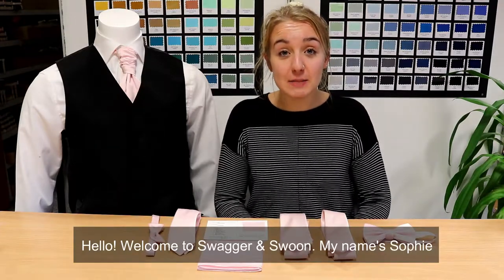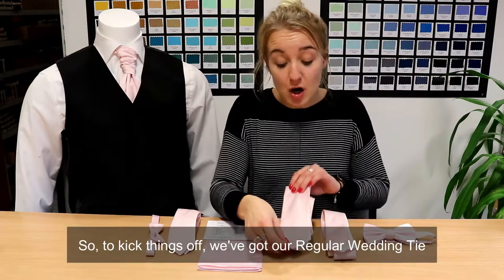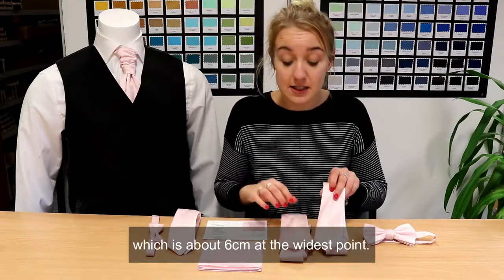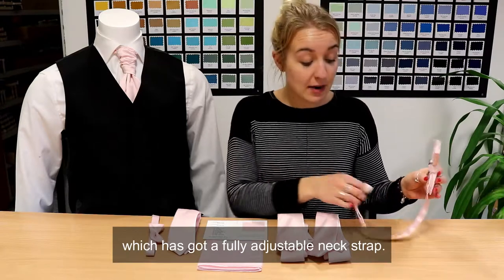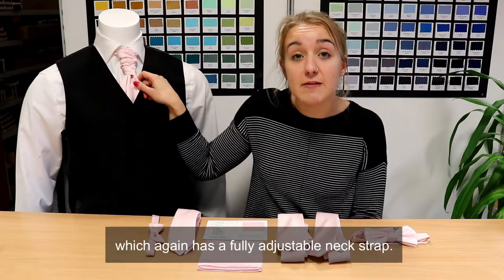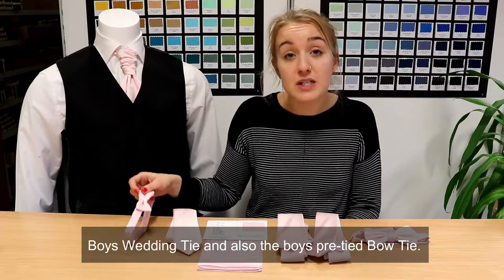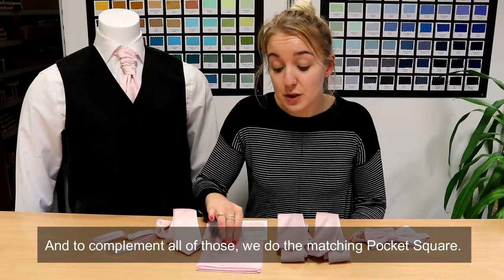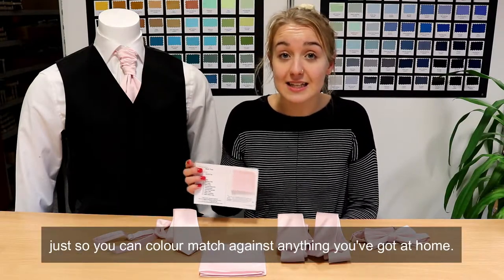Shell Pink Wedding Ties, Cravats and Pocket Squares